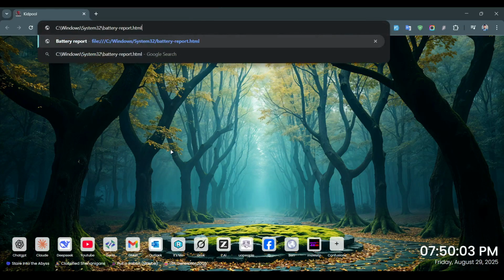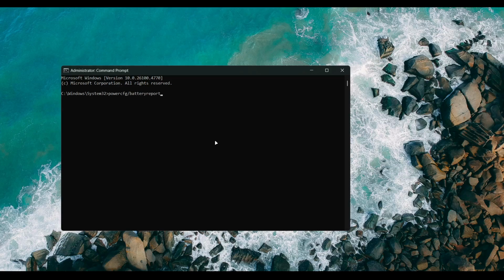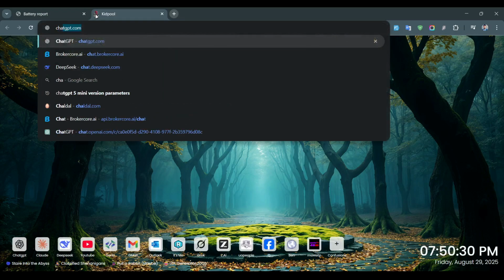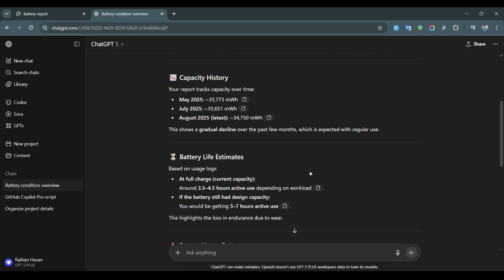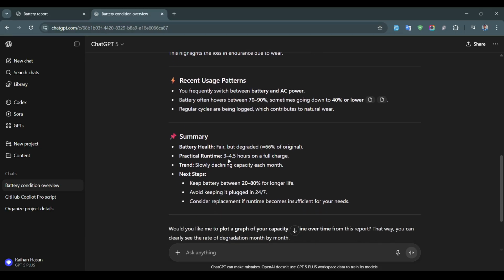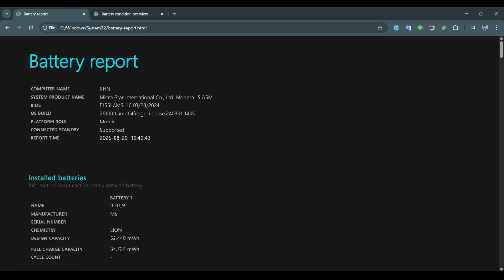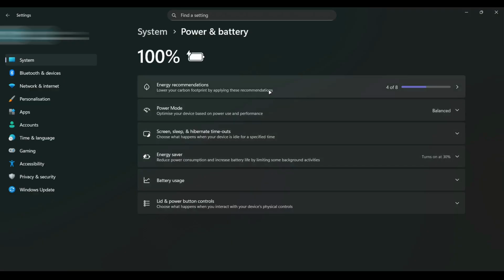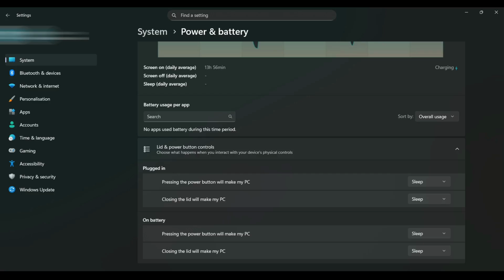Check Laptop Battery Health on Windows 11/10 (Step-by-Step Guide)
Want to know if your laptop battery is still healthy? 🚀
In this tutorial, I’ll show you how to check battery health on Windows 11/10 with a single built-in command. You’ll learn how to:
✅ Generate a hidden Battery Report
✅ Read Design vs Full Charge Capacity
✅ Calculate your real Battery Health %
✅ Check Cycle Count & Capacity History
✅ Run an optional Energy Report
✅ Get pro tips to extend battery life

No third-party apps required—just Windows tools!

📌 Copy-Paste Commands (Windows 11/10):

Command: powercfg /batteryreport
start %USERPROFILE%\battery-report.html

Optional energy report:
powercfg /energy /output %USERPROFILE%\energy-report.html /duration 60
start %USERPROFILE%\energy-report.html